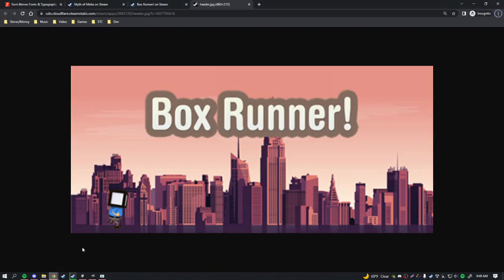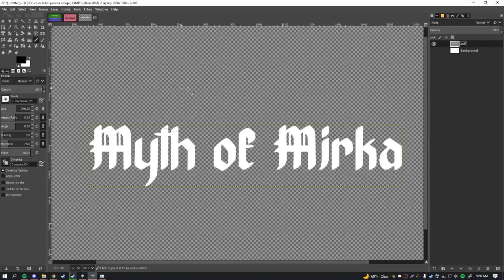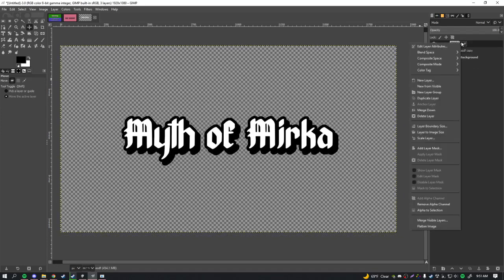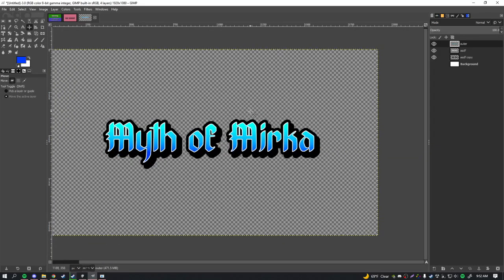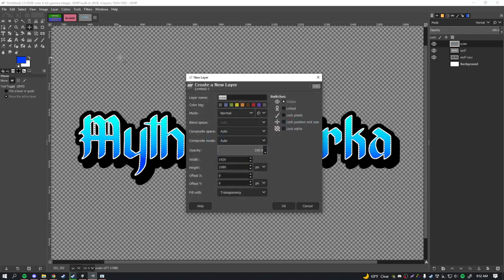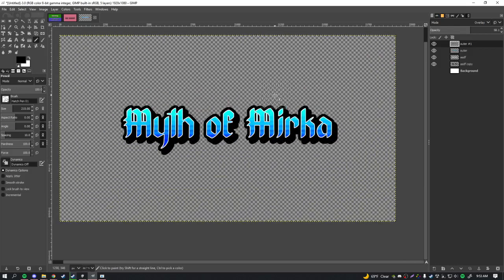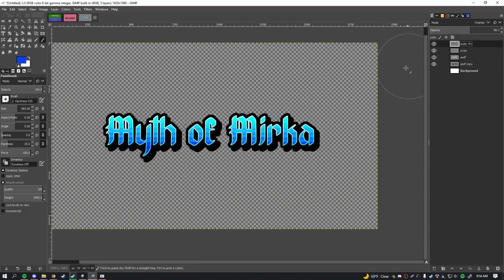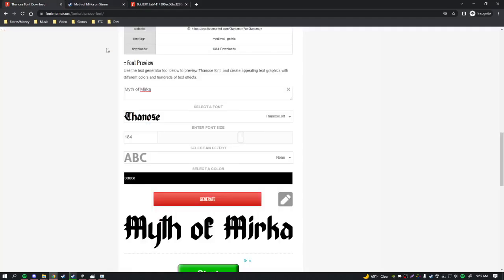Make A Better Game Logo In 5 Minutes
The quick and easy to guide to making better game logos, even if you don't have digital art skills. Also you should know that this is typically for just building a good foundation for a logo, and that a lot of these numbers and techniques might not work your requirements - so tweak them as necessary. Going the extra step in polish is a really good idea for logos because it's the first thing people are going to see. Going beyond this level requires significantly more skill that can't really just be summed up or attained from a single video, so this guide is mostly meant to help people who lack digital design skills.

Have questions or want advice?

(You can use any font site, just make sure you can sort by "free for commercial use" just to avoid any future issues.)

Gimp (I use version 2.10.14 but everything should be basically the same in the newer versions, I just prefer the older setup.)

Music Used (From the Diana sessions playlist, League is an evil game but Riot makes some good music.)